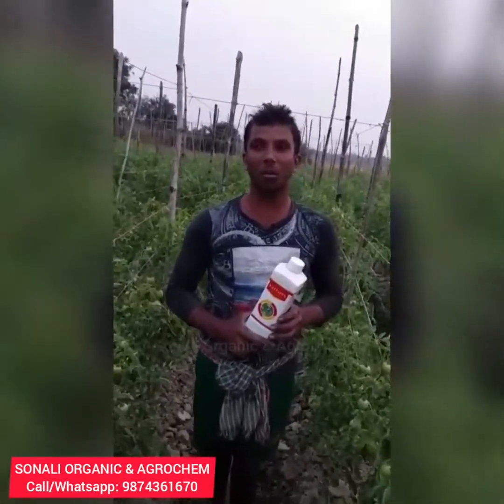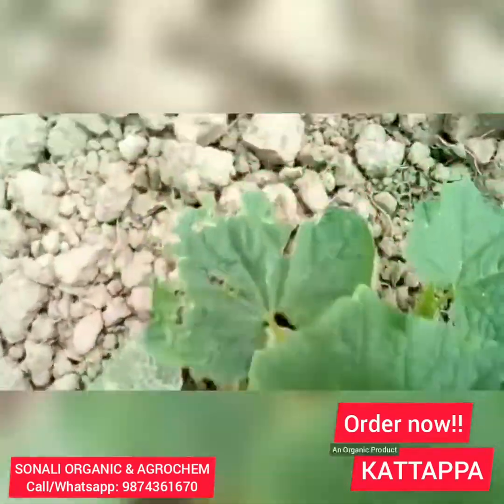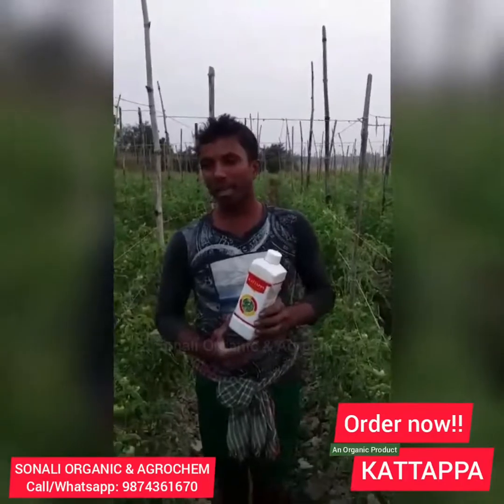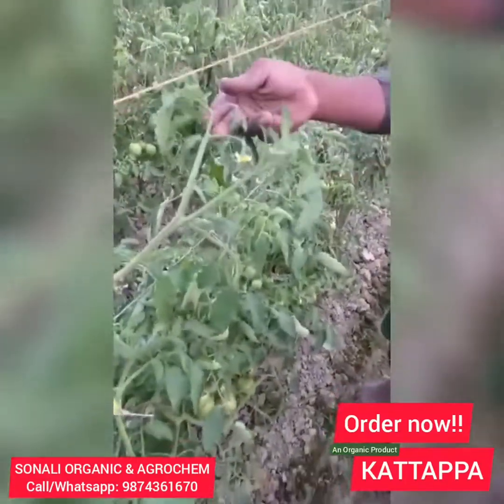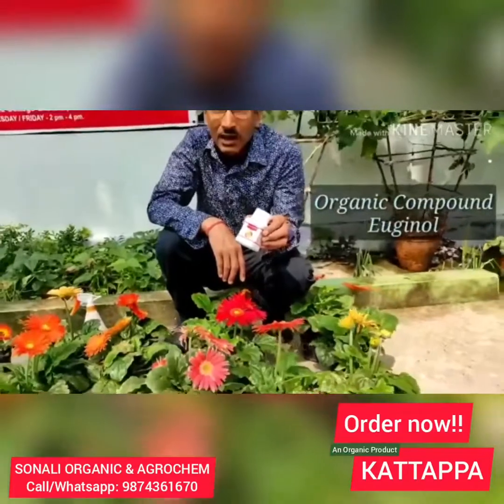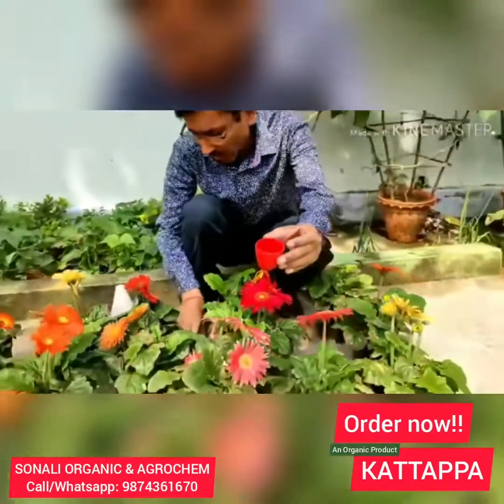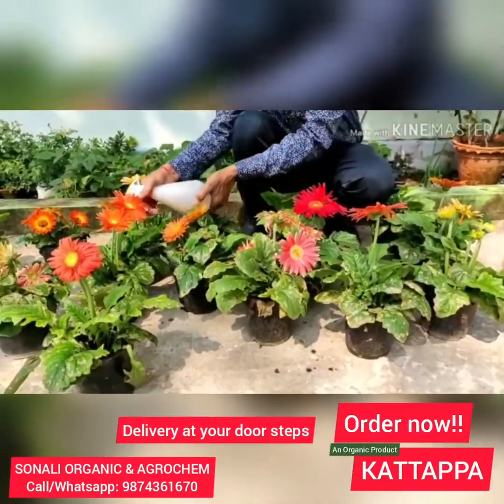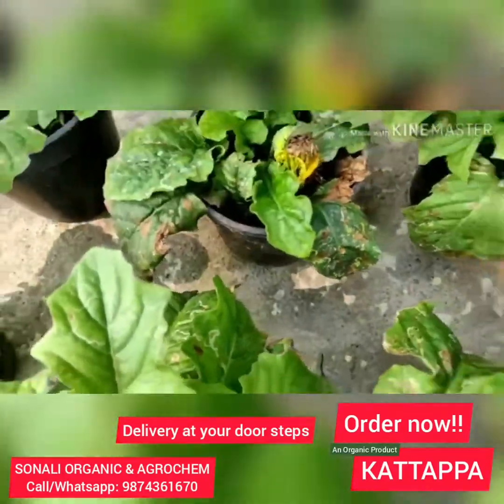InShot_20190412_170236376.mp4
ORGANIC PESTICIDES FOR LEAF MINERS AND OTHER INSECTS